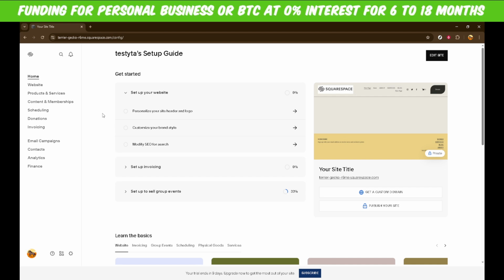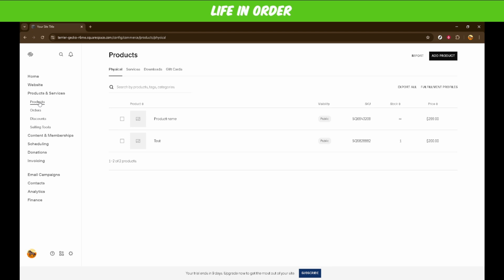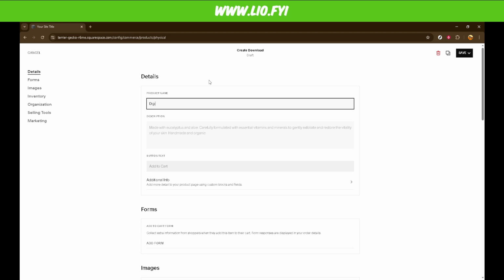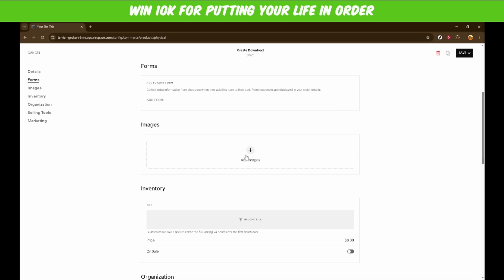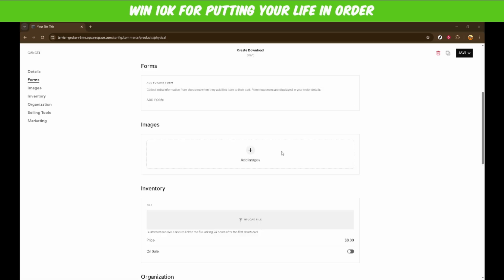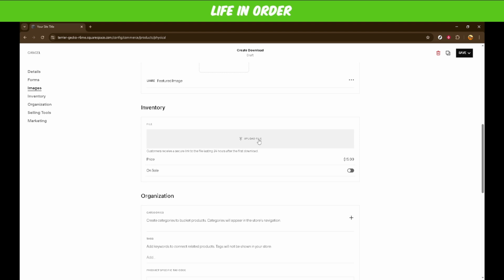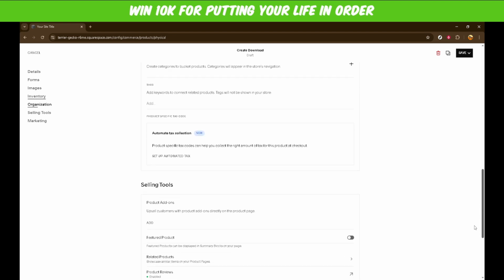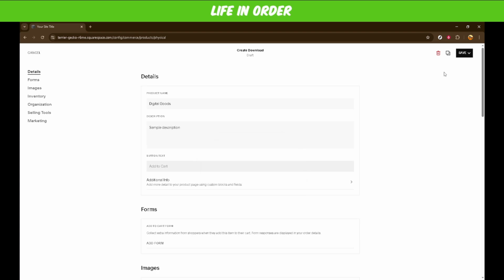How to set up pre orders on Squarespace { 2025 edition }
How to set up pre orders on Squarespace